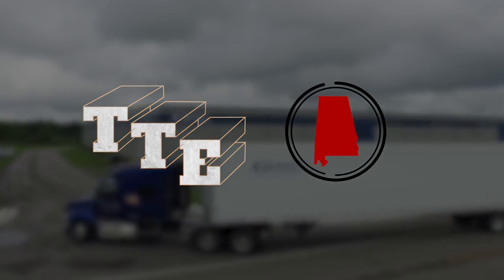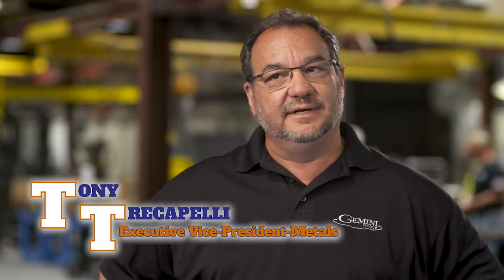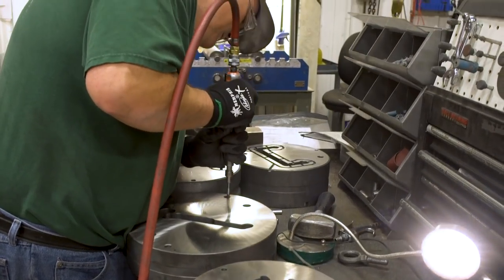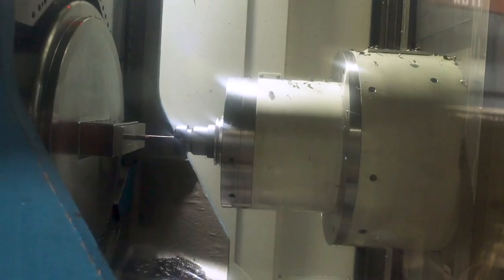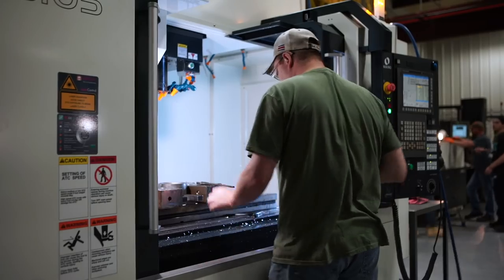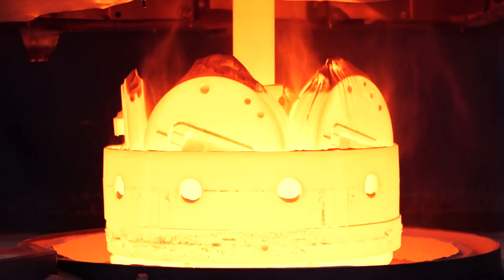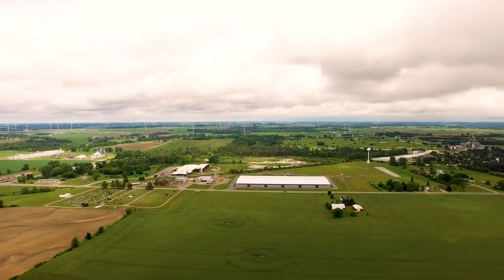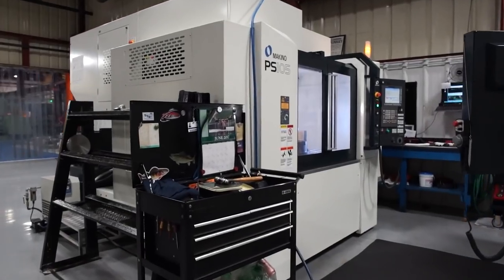Aluminum Extrusion Tooling, Thumb Tool & Engineering (TTE), Mid-South Central Extrusion Die (MSCED)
Get an exclusive look inside Gemini Group’s aluminum extrusion tooling facilities, Thumb Tool & Engineering (TTE, Bad Axe, Mich.) and Mid-South Central Extrusion Die (MSCED, Muscle Shoals, Ala.). Established in 1972 and 1969 respectively, TTE and MSCED have a proven track record of providing exceptional design and build-to-print services for extrusion dies, press tooling, and die shop equipment. As the second largest die maker in the world, TTE and MSCED are the premier suppliers of aluminum extrusion tooling to the transportation, HD vehicle, consumer product, electronic, and construction industries. Join us today as we tour the facility and talk with the people who make it all possible!